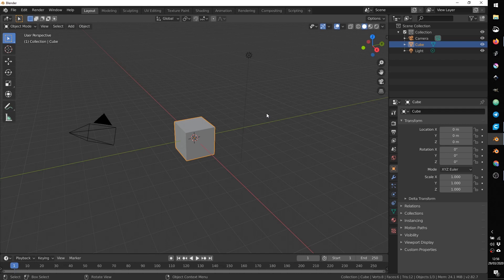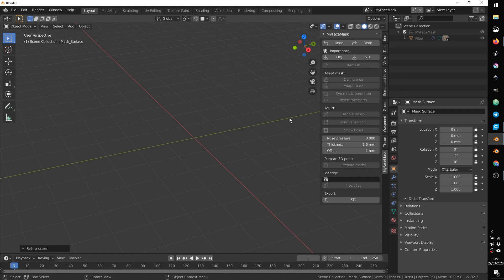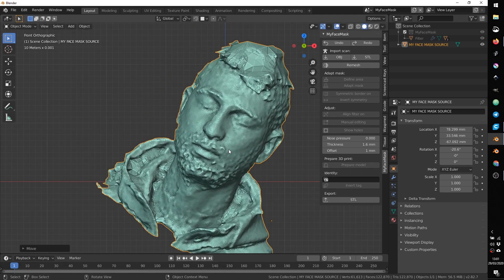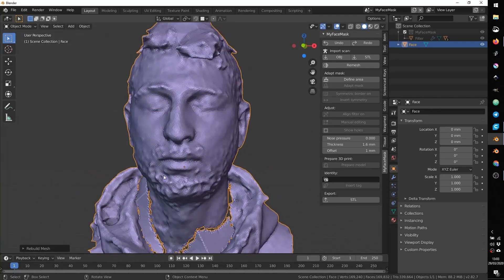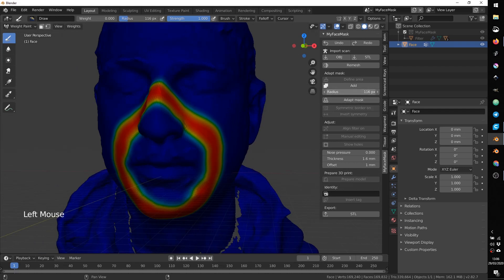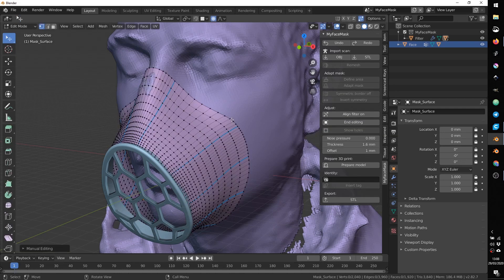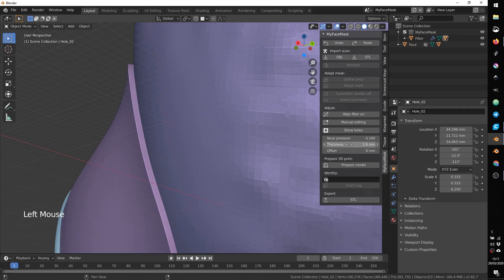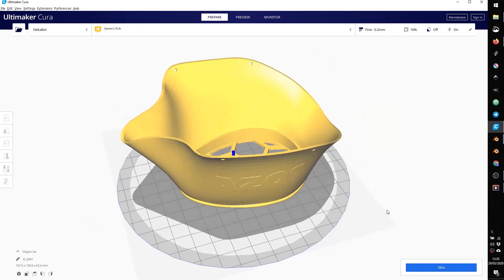MY FACE MASK Add on Blender 2.82 | How to model a custom face mask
We are going to talk about "How to model a custom face mask". This tutorial helps to use MY FACE MASK add-on Blender 2.82  developed by Alessandro Zomparelli.
Here you will find all the tools that we optimised and create to get easily a good design and printable.stl

MY FACE MASK is an open-source project by WASP.
It's a concept of a custom process, starts from 3D scanning to PCL 3D printing.

you can find how to learn photogrammetry, The dedicated Blender add-on tutorial, the .stl files (also the filter ring), and printing profiles.

PLEASE WARN THIS VIDEO HAS NO MEDICAL PURPOSE

Since the beginning WASP considers health one of its main themes of research, as one of the man’s basic needs. For this reason in 2015 WASP MED team was born, working specifically on the needs of this huge field. The development of the 3D printers and materials for medical use it’s not enough if doctors and professionals don’t have tools to apply their knowledge. To face this need WASP MED developed an Add-on for Blender, the popular open-source 3D software: WASP MED Add-on Blender 2.8.

In the medical sector, innovation is the key to advance health care. WASP MED for years has worked not only to the development of this new open-source 3D modelling software but also to design and build customizable 3D printers for the medical sector. The DELTA WASP 4070 Industrial 4.0 printer is the most performing printer model, adaptable to the professionals individual’s needs for the development of medical devices.